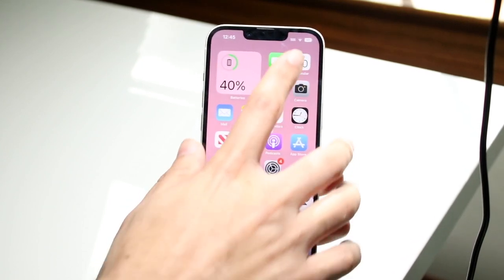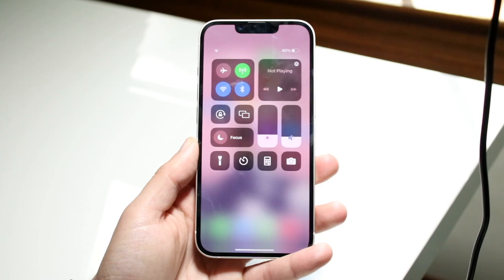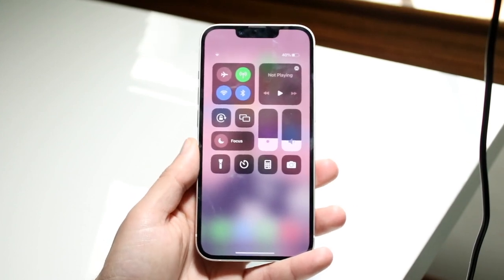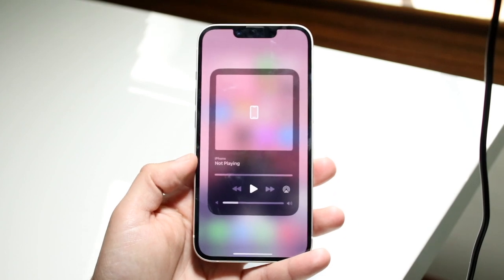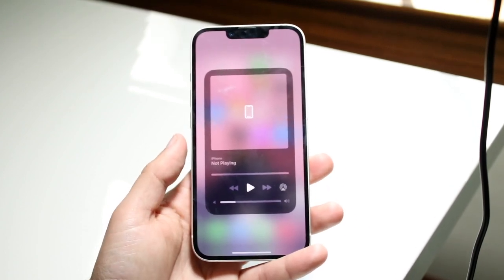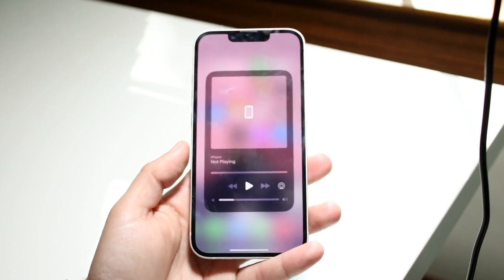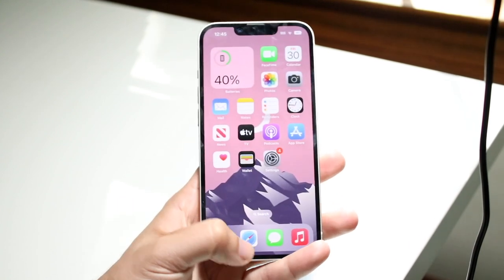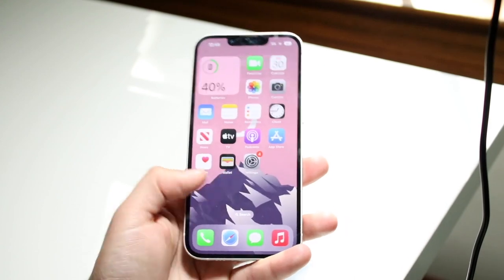How To Fix Music Not Showing Up On iPhone Lockscreen!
Here is exactly How To Fix Music Not Showing Up On iPhone Lockscreen!